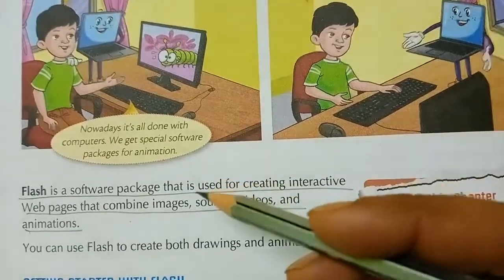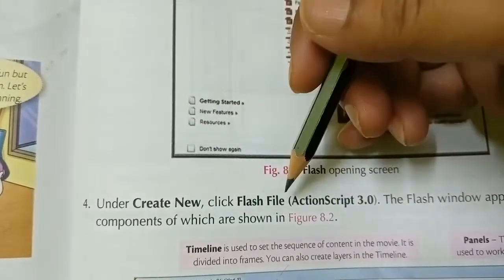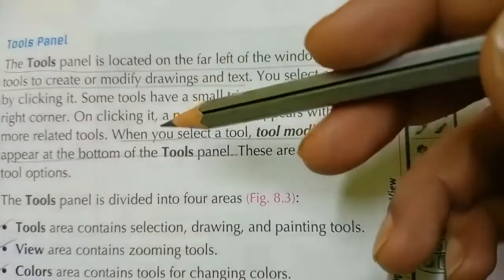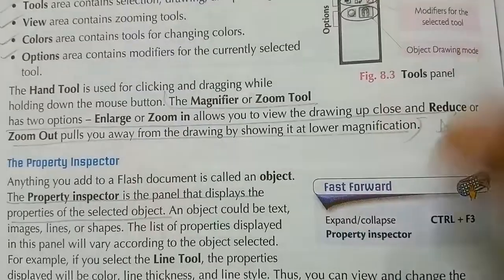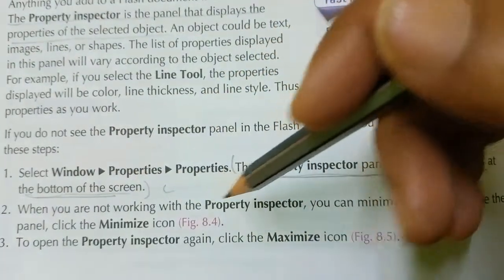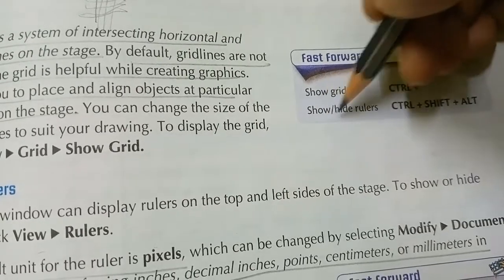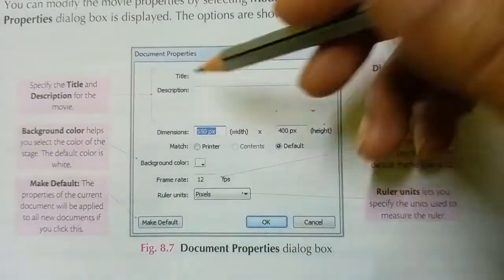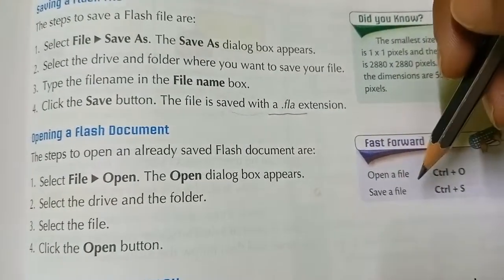Class 6 | Computer | Introduction to Flash CS3 | Video 9